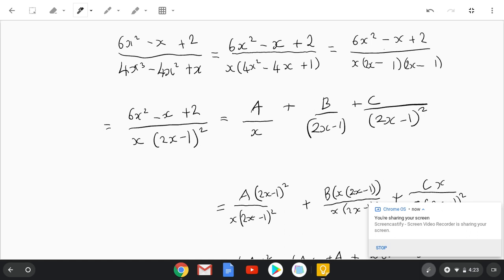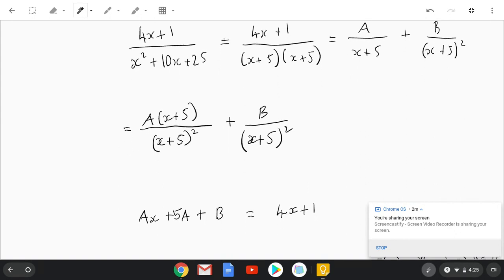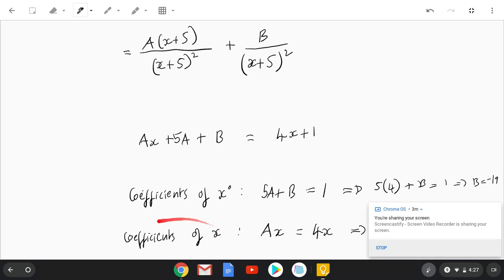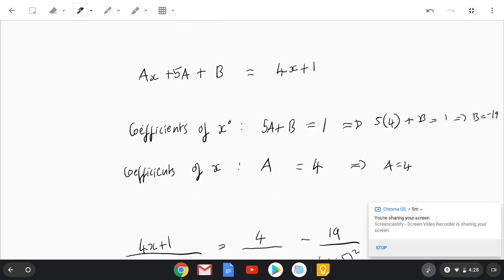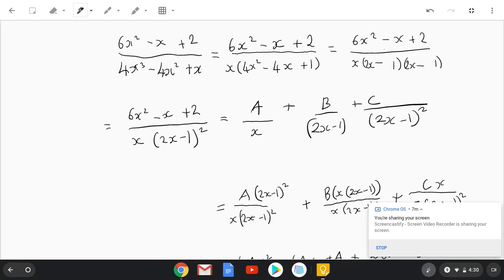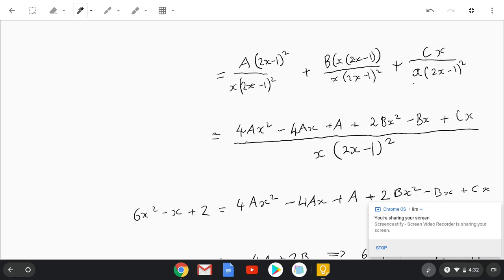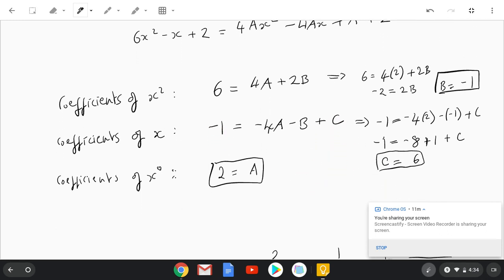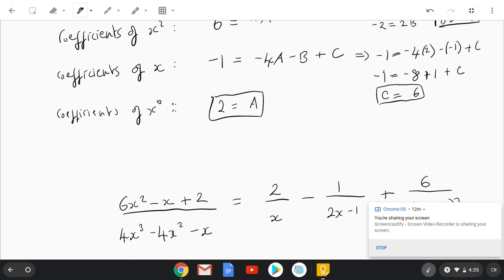Untitled: May 3, 2020 4:36 PM